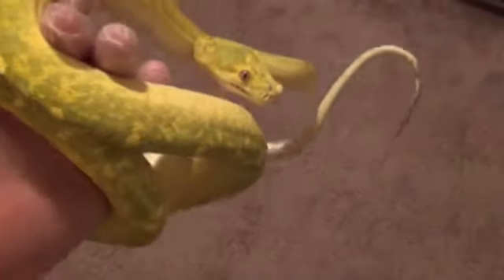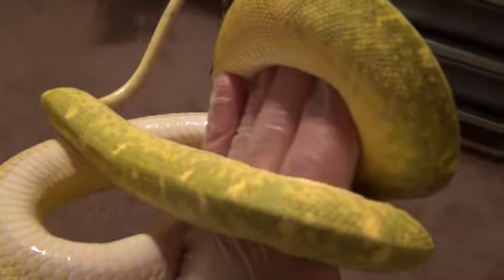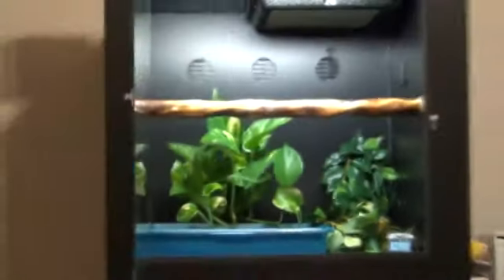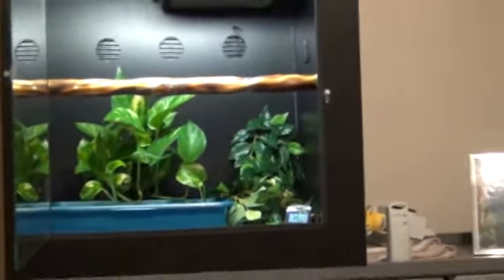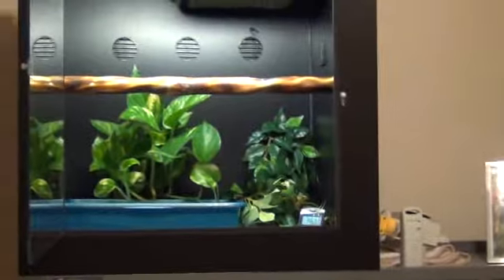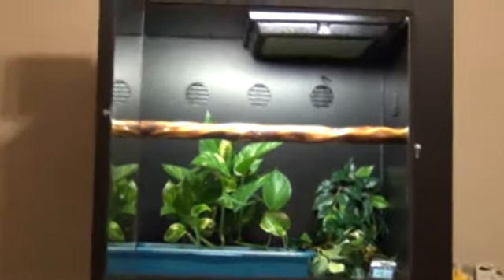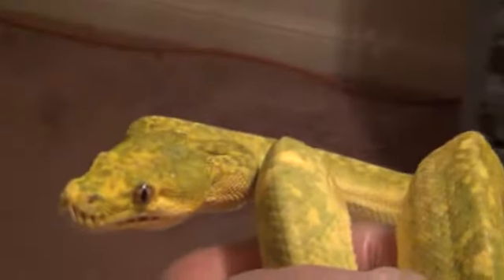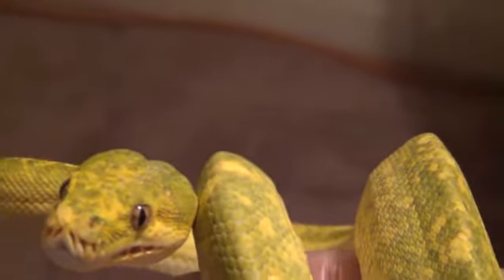Green Tree Python OS High Yellow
2011 Female Ophiological Services High Yellow green tree python . Thanks for watchin!!